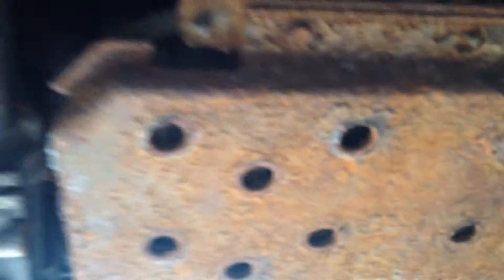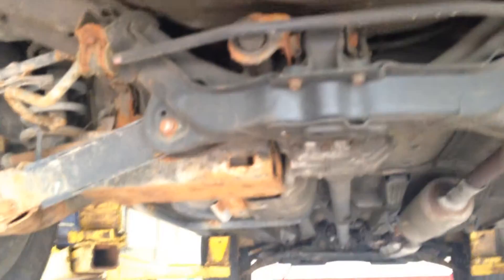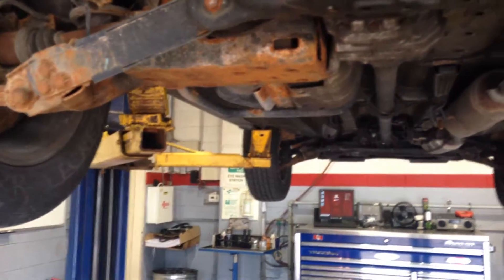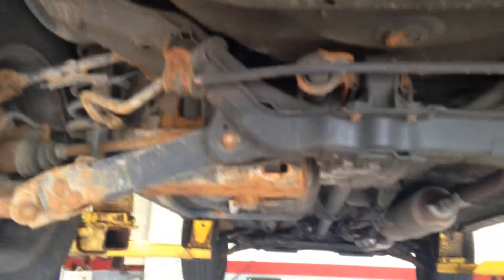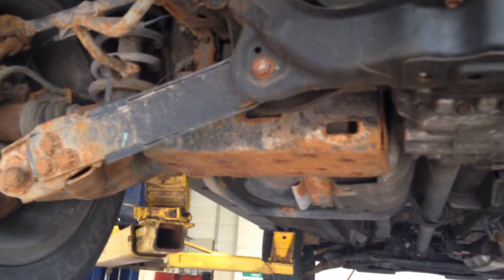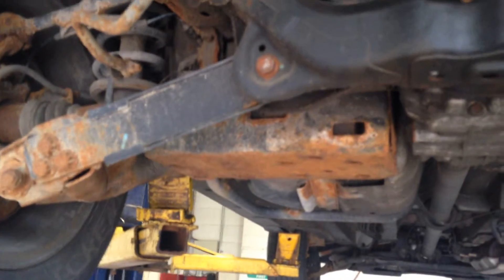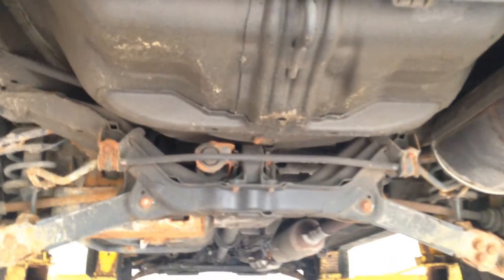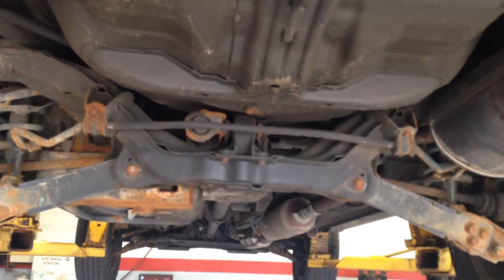Undercarriage of 2005 Honda CRV EXL